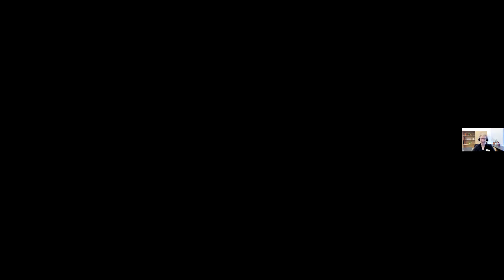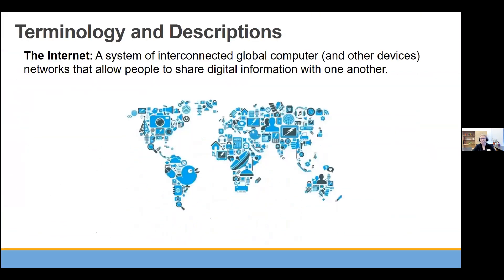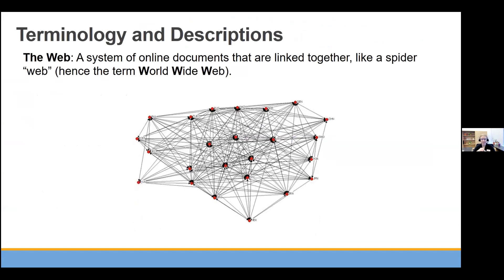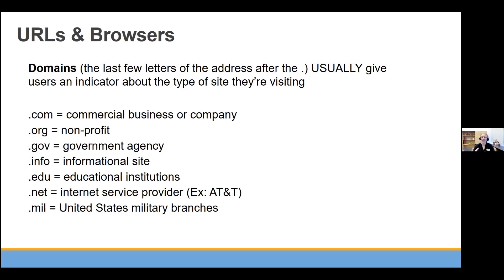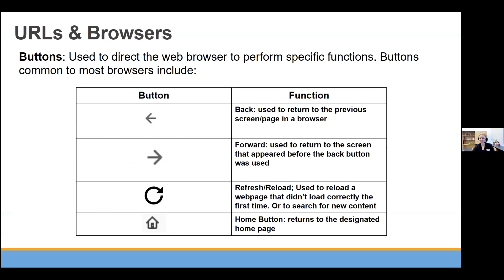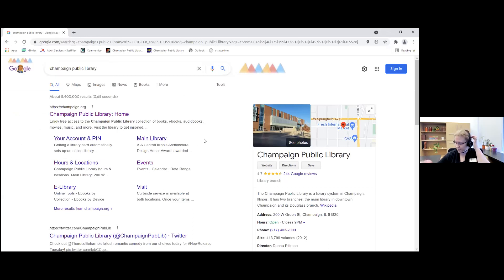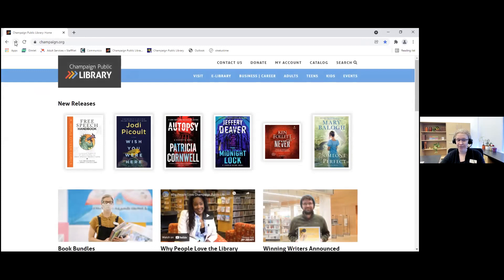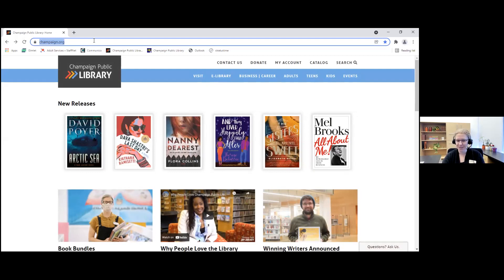Intro to the Internet, Part 1 | November 2021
Library staff will guide you through how to access and navigate the Internet. We'll guide you through identifying browsers and practice using and comparing search engines.

Tech Questions? We can help.

200 W. Green St.
Champaign, Illinois 61820 USA